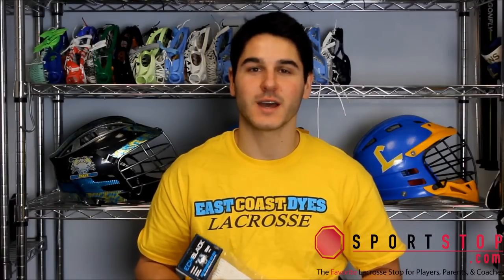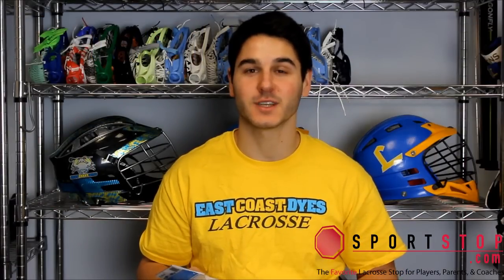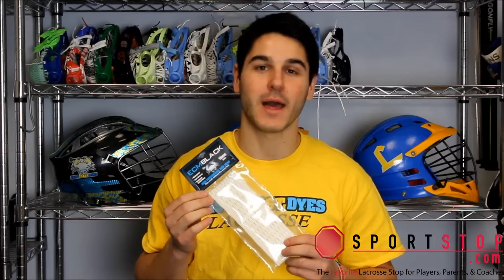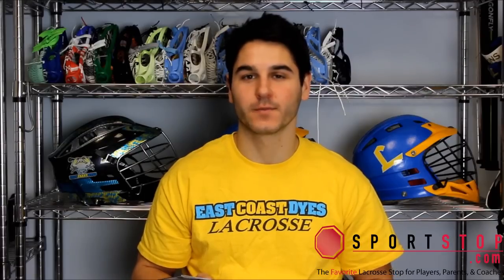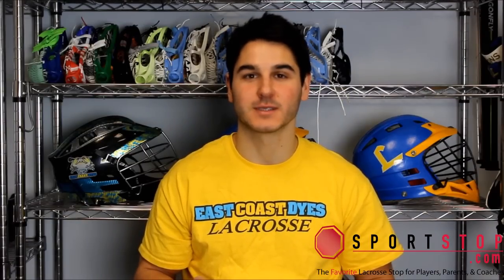NEW East Coast Mesh ECM BLACK Lacrosse Mesh - SportStop.com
East Coast Mesh has released a new Lacrosse Mesh called ECM BLACK. It is a High Performance Wax Mesh. New formula with all the benefits of Wax Mesh without that waxy feel.

Available NOW at SportStop.com - FEEL THE DIFFERENCE!